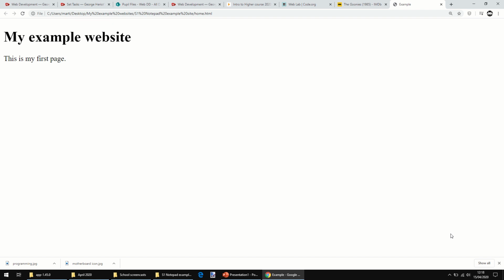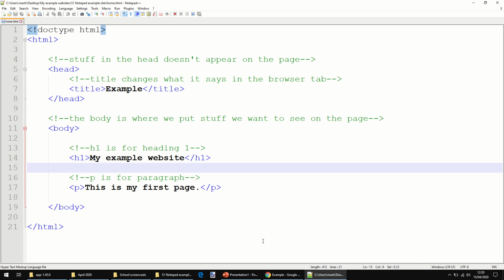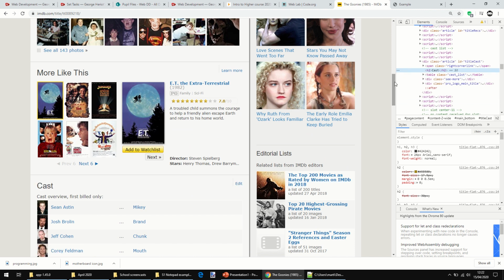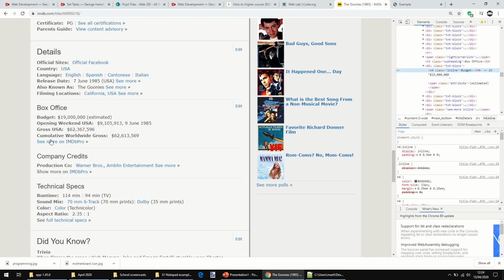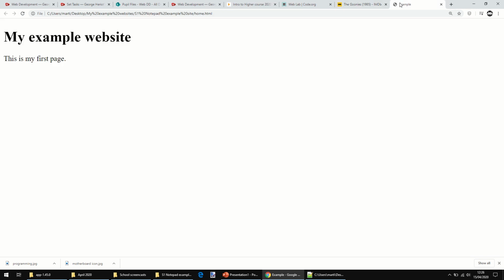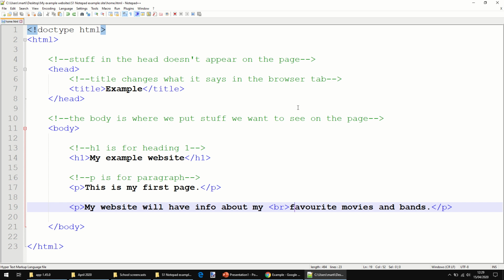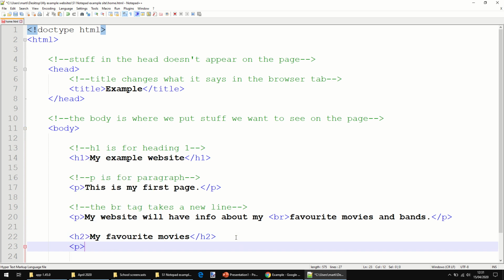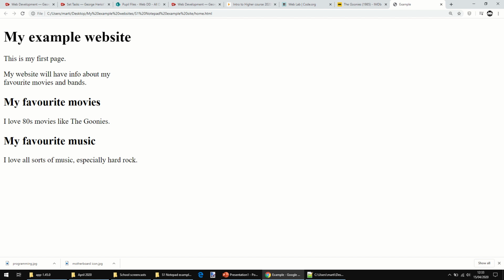S1 Computing Science - Web Development - Lesson 3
GHS S1 Computing Science course - Web Development unit
More HTML basics
Subheadings